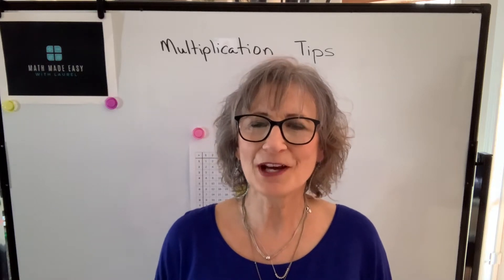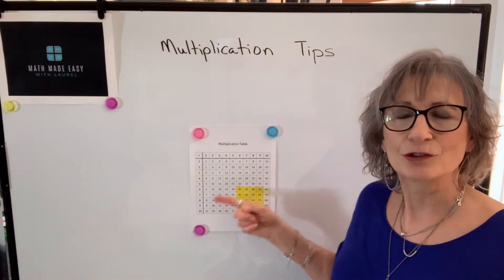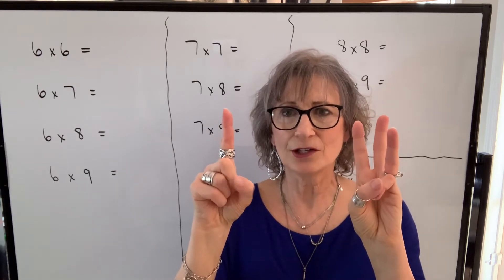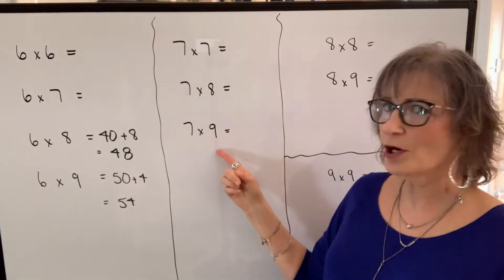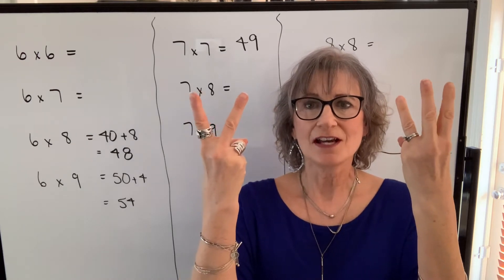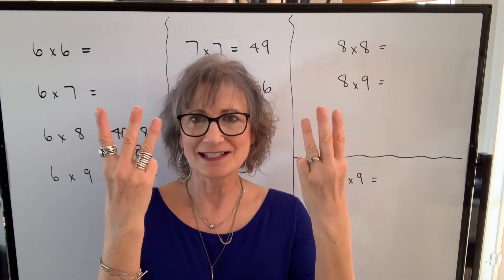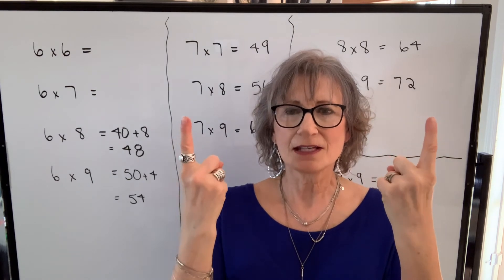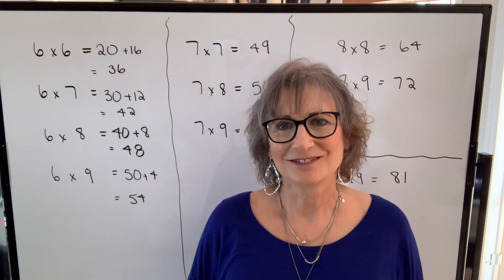Easy Trick for Multiplying Numbers Between 6 and 9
This video shows you how to learn and remember your multiplication facts between six and nine.  It is a cool technique using your fingers to find 6x6, 6x7, 6x8, 6x9, 7x7, 7x8, 7x9, 8x8, 8x9, and 9x9.